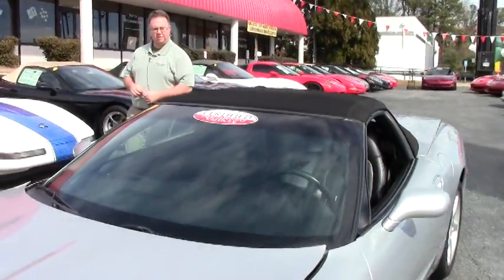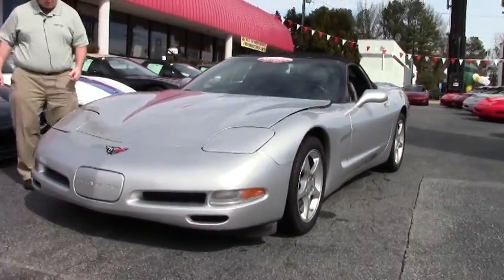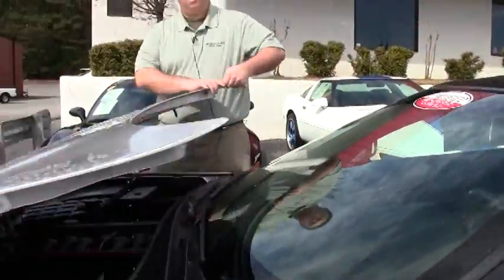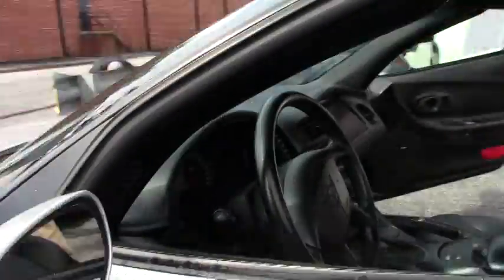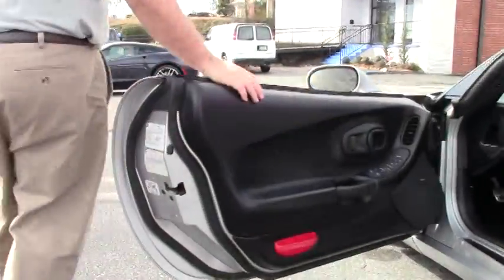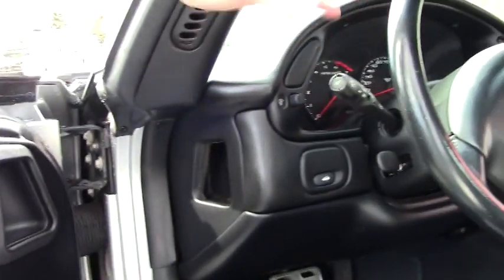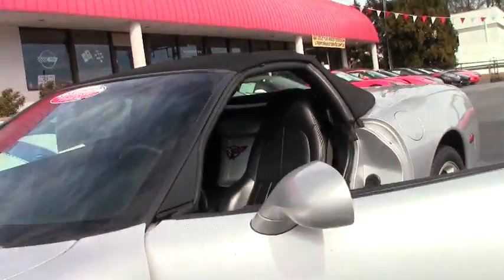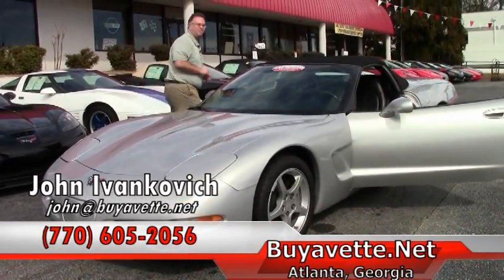2001 Corvette 1SA Convertible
2001 Corvette 1SA Convertible For Sale

Quicksilver exterior, Black interior, Black convertible top.

350hp LS1 engine, automatic transmission, posi rear-end.

Coming with a clean Carfax and just 56,336 miles, this 2001 Corvette Convertible is in OUTSTANDING condition inside and out! This car's paint is vg-exc, with a great shine. Convertible top is vg, and factory painted wheels are vg. Correct Goodyear Eagle F1 EMT runflat tires show an average of 7/32nds tread depth remaining in the front, and an average of 8/32nds remaining in the rear. The interior of this 2001 Corvette Convertible shows vg factory leather seats and door panels, a vg-exc center console, and a good-vg steering wheel. This car is completely factory stock, has been fully serviced, and all instrument gauges, lights, turn signals, brakes, engine, transmission and rear-end are all in good operating condition. Please do not assume that this is an average condition Corvette, as Buyavette specializes in "hand-picked Corvettes" that are loaded with expensive factory options. All of our Certified Corvettes are way above average condition for the miles. In addition, they are all fully serviced. Consider that sellers rarely spend money getting full service before offering their car for sale. Dealers typically only wash the car before offering it for sale. We however adhere to strict quality control standards when purchasing, as well as inspections and service. All Certified Corvettes are fully serviced and ready to enjoy. C5s in this condition are getting to be few and far between, call us before this one's sold! 56K Miles.